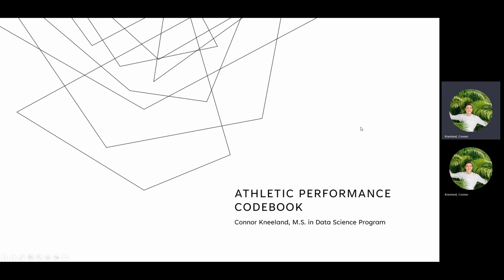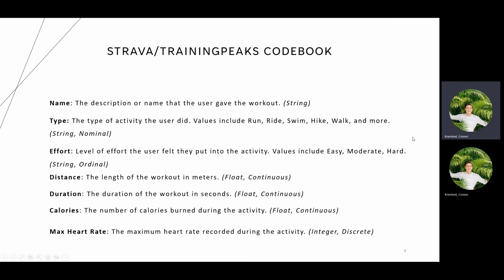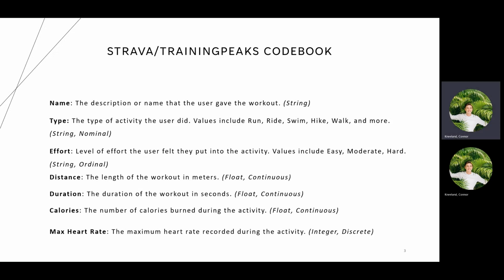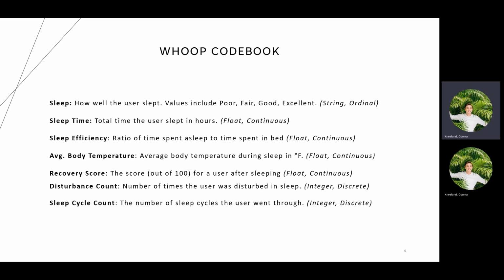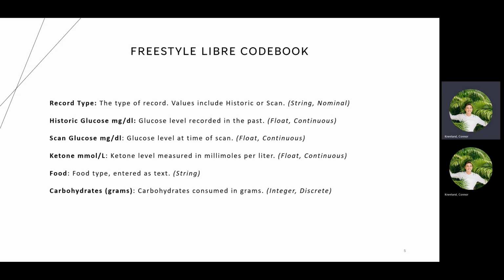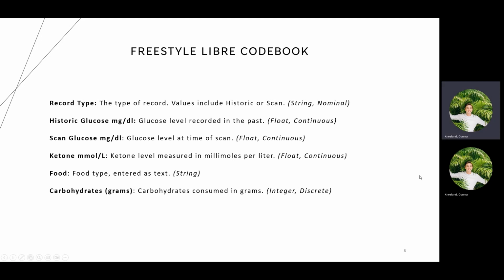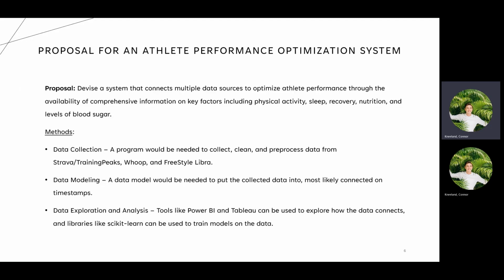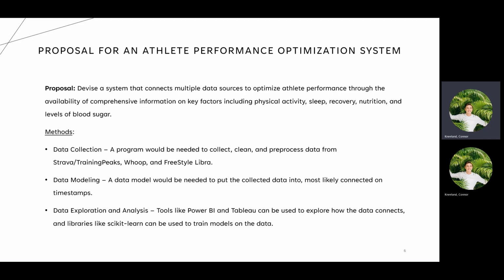Athletic Performance Codebook - Connor Kneeland